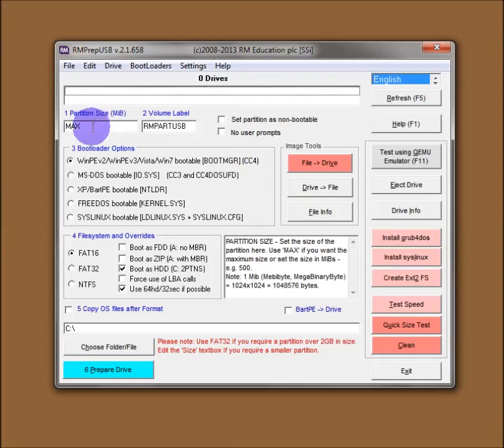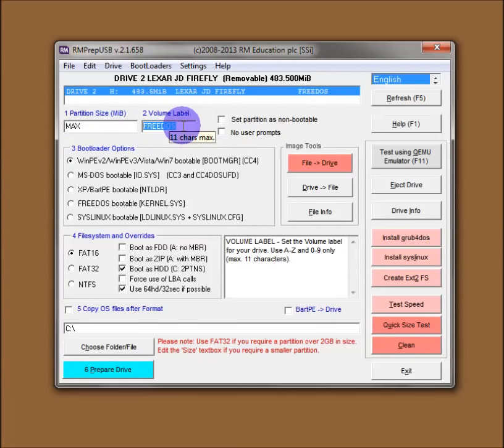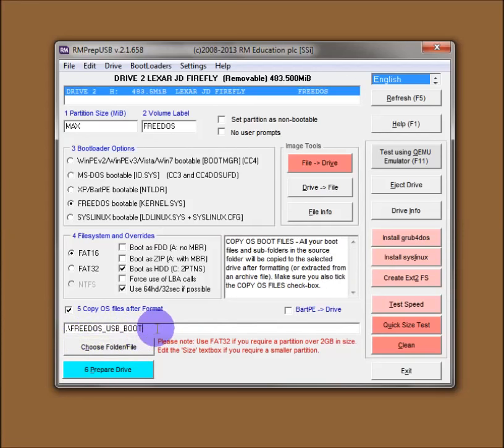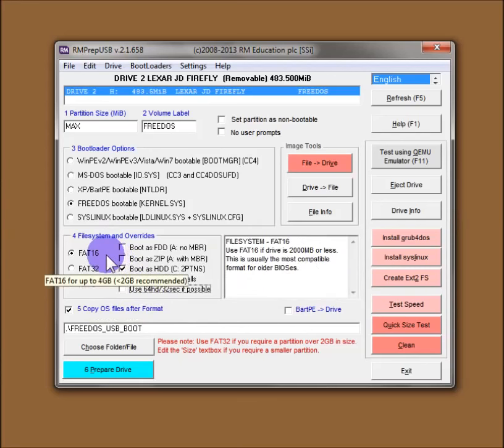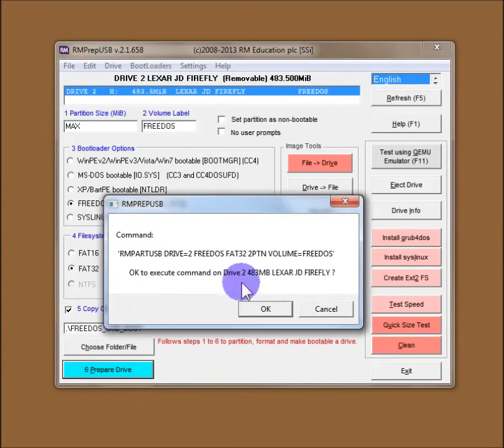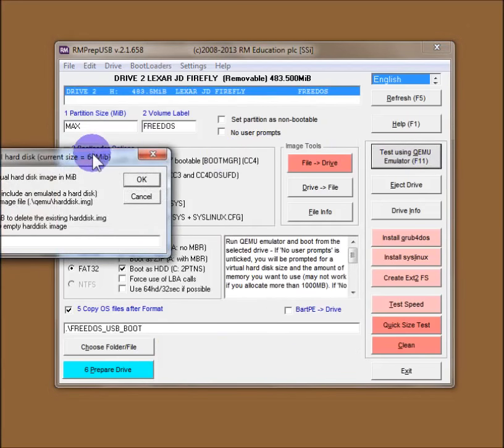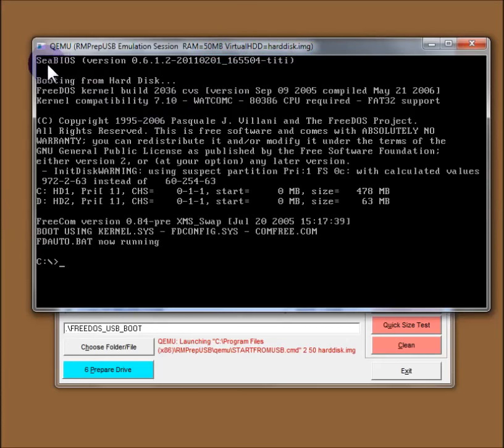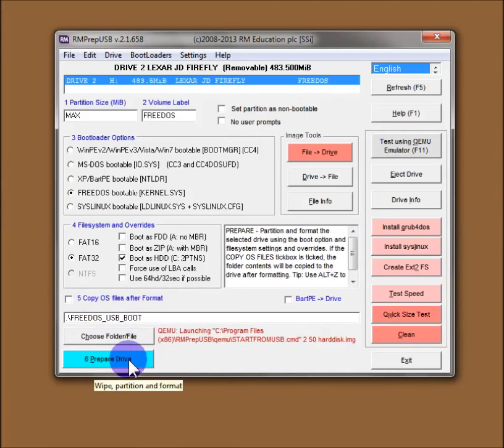How to use RMPrepUSB and grub4dos - Part 1 (increased volume)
How to use RMPrepUSB - to format your (USB) drives and make grub4dos multiboot USB drives. Increased playback volume version.

RMPrepUSB was primarily intended to be used to create bootable USB Flash drives. RMPrepUSB will also work with internal and external IDE/SATA hard drives, SD cards and other external storage devices (mp3 players, etc.).

Part 1              - Basic USB formatting with RMPrepUSB
Part 2a and b - Advanced features of RMPrepUSB
Part 3a and b - Making a multiboot grub4dos drive using RMPrepUSB